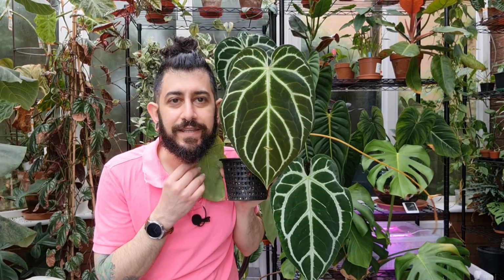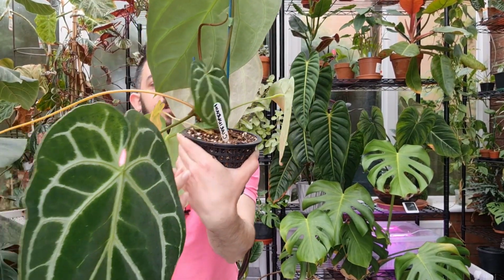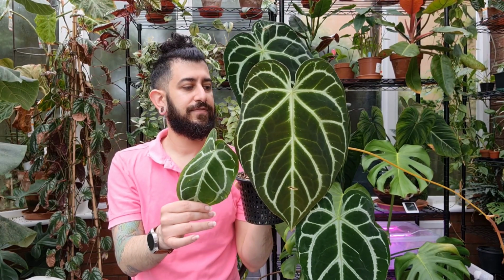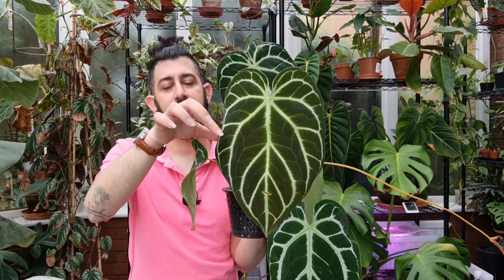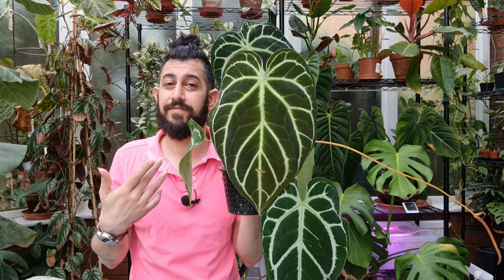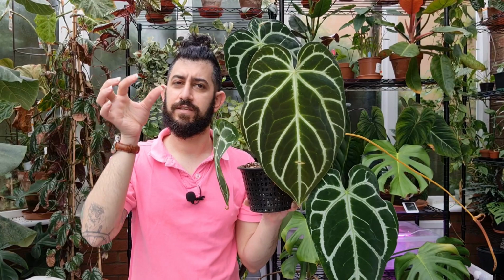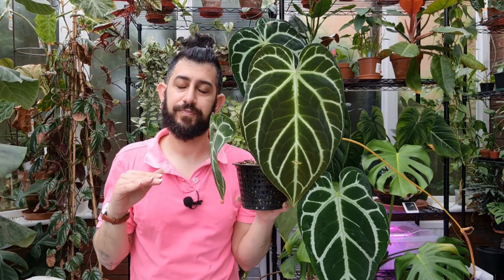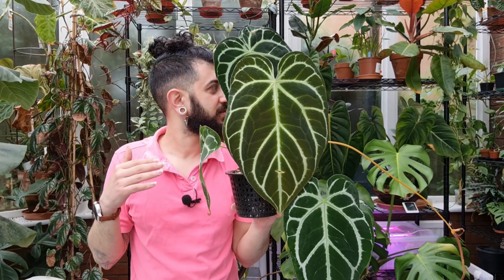Anthurium Crystallinum care and storytime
In this video I go on to describe how this plant came into my care, mislabelled as a clarinervium crossed with a forgetii. But in this video I talk about why I think it is just a crystallinum. If you have any insight, let me know would be good to see what people think